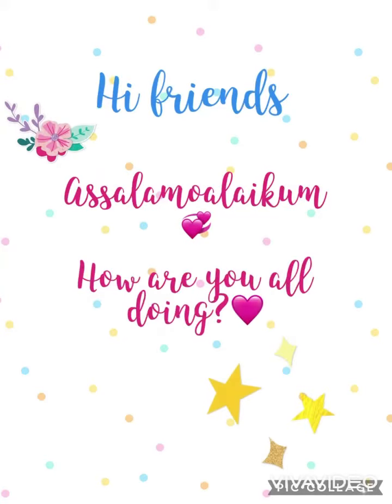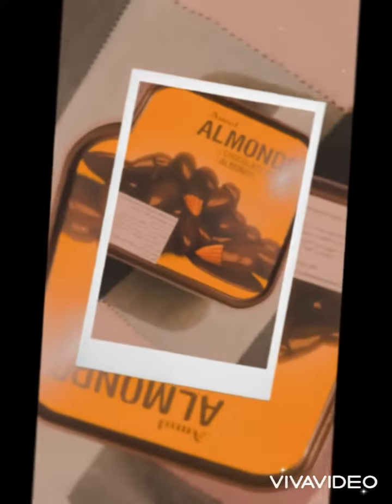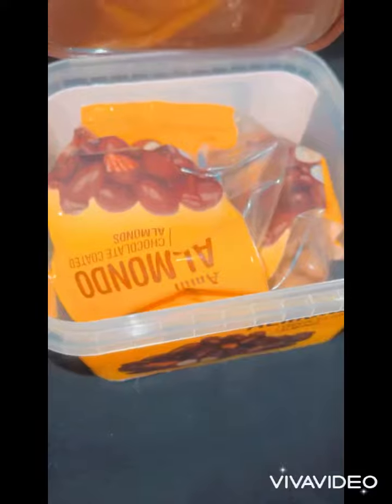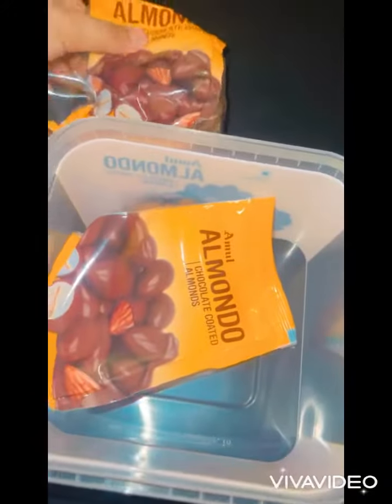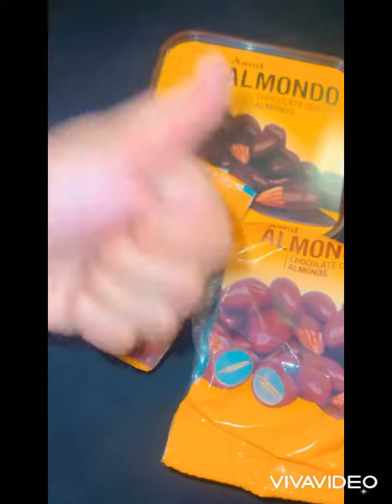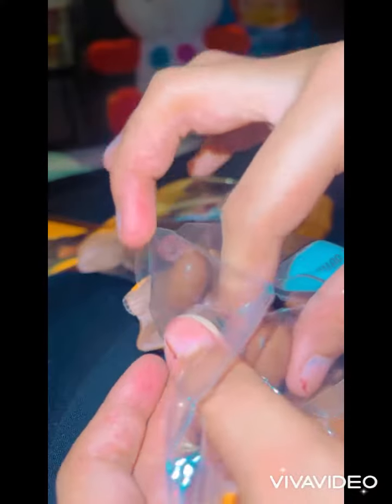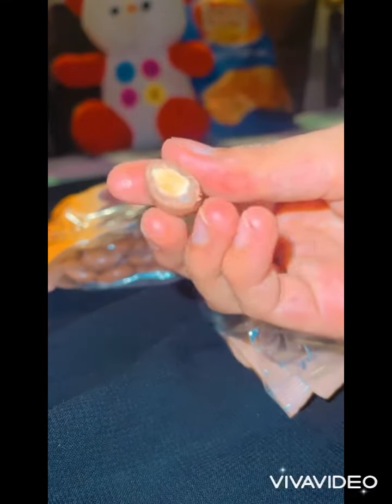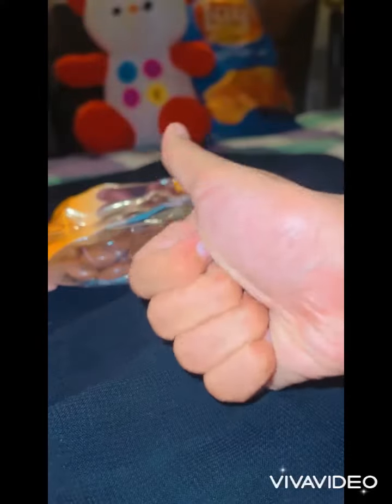Chocolate coated almonds 😍🤩do try it ! …..Maisha khan 💞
I will rate it 10/10 🤩😍because it was soo good! MashaAllah